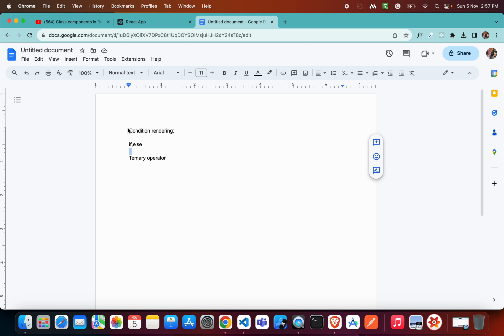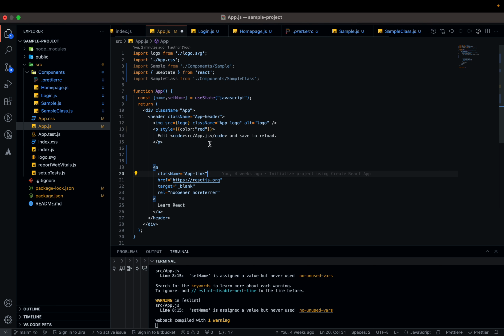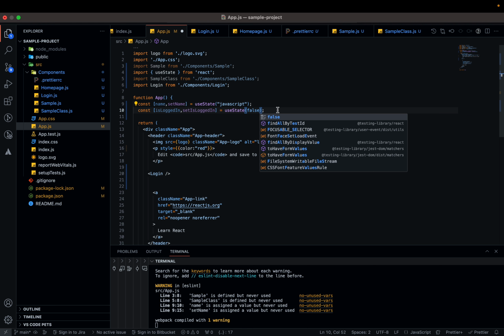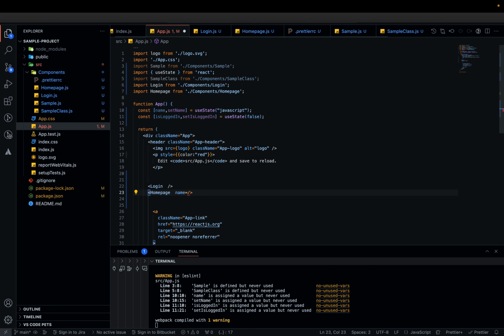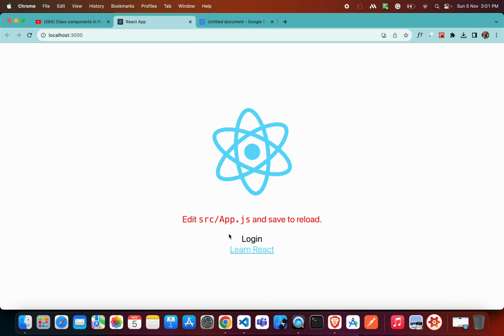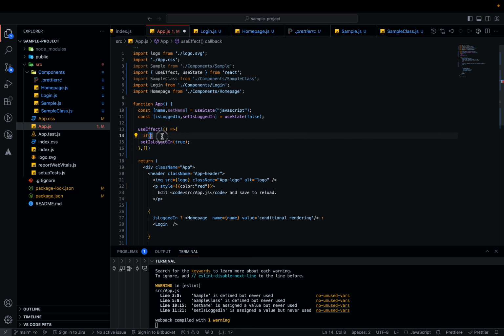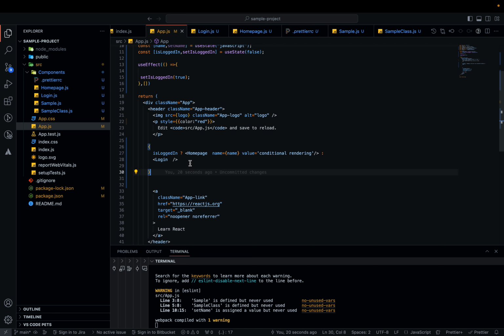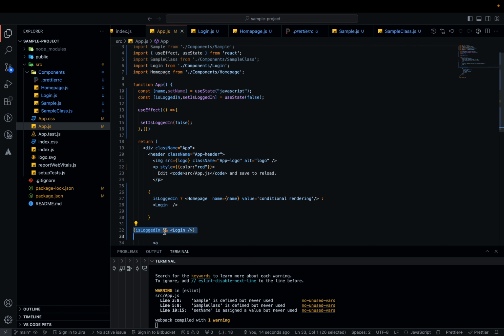Conditional rendering in react functional components - For beginners to advance guide